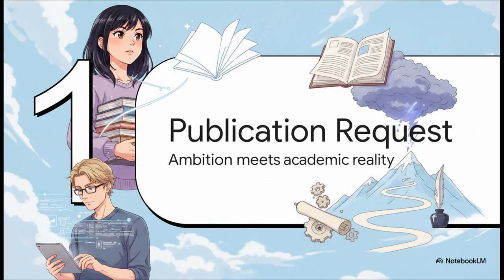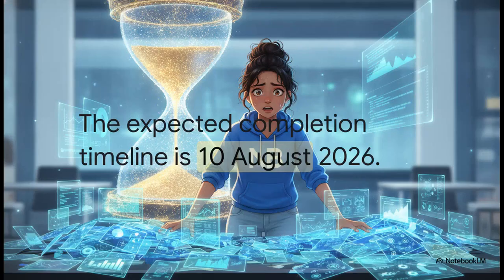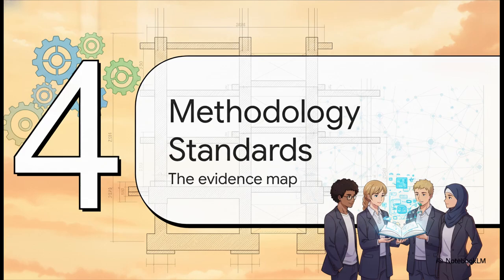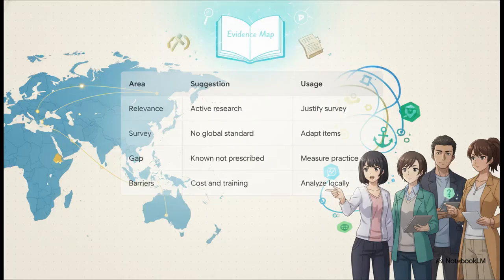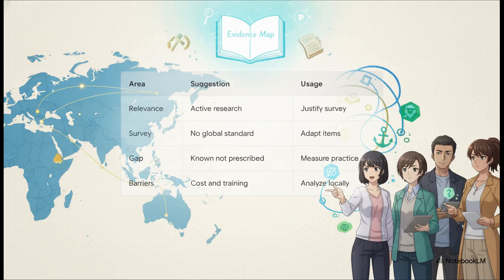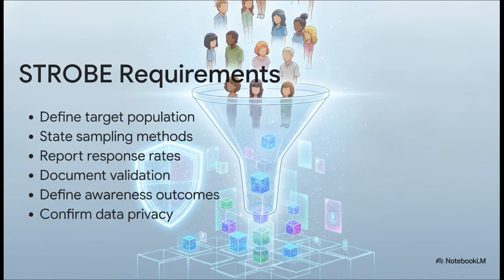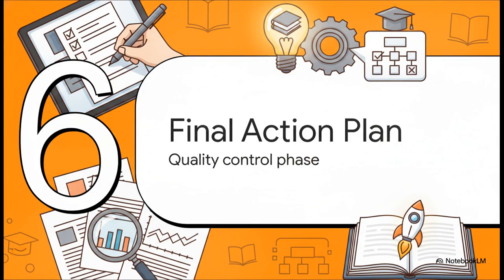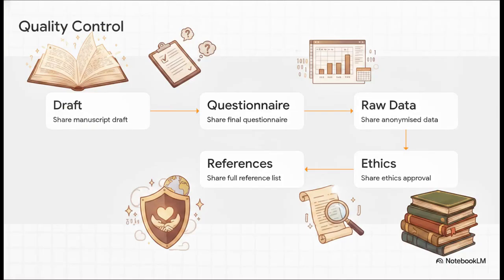Assessing Myopia Control Awareness: Insights into Practitioner Knowledge and Practice Barriers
Overview: In this video, we delve into a critical area of public health and optometry: how aware are eyecare practitioners (ECPs) of myopia control strategies? While myopia management is a rapidly evolving field, a significant gap often exists between clinical knowledge and actual prescribing practices
This research project, led by student researcher Nazneen Banu (B.Sc. Optometry), focuses on a cross-sectional study evaluating the knowledge, attitudes, and prescribing behaviors of practitioners regarding myopia control lenses
Key Topics Covered:
The Awareness-Practice Gap: Why many practitioners are aware of myopia control options but do not consistently prescribe them in clinical practice
Common Barriers to Adoption: We discuss the leading obstacles identified in global and regional research, including high costs, lack of specialized instrumentation, limited clinical training, and medico-legal concerns
Research Methodology: A look at how to structure a Knowledge, Attitude, and Practice (KAP) survey following STROBE principles for cross-sectional studies
Practitioner Differences: The importance of analyzing data separately for optometrists, ophthalmologists, and interns to understand their unique training needs and scope of practice
Why This Research Matters: Myopia management is no longer just about correction; it is about prevention and slowing progression. Understanding the training needs and confidence levels of ECPs is essential for improving public health outcomes and ensuring practitioners are equipped with evidence-based tools
Suggested for:
Optometry and Ophthalmology students.
Clinical practitioners interested in myopia management.
Researchers focused on public health and clinical practice patterns.